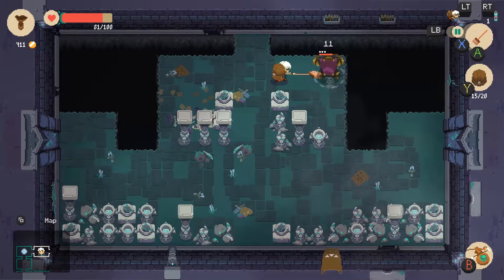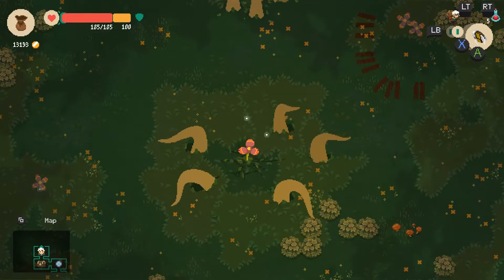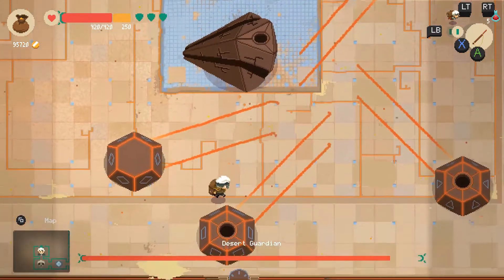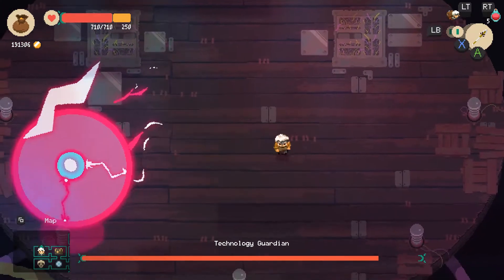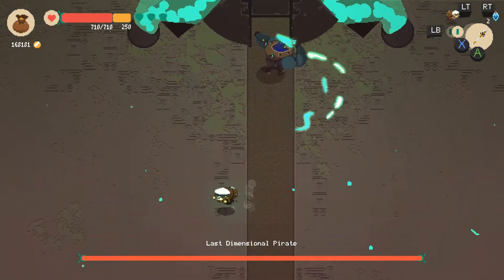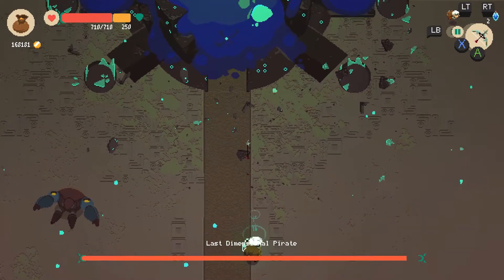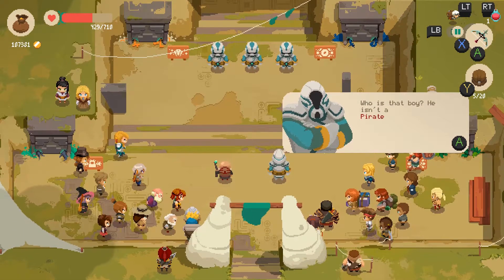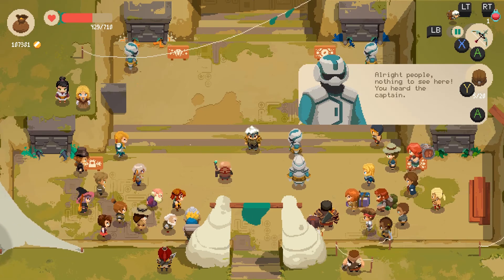Moonlighter Bosses Guide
Welcome back to the Moonlighter series! So it's finally been released the bosses guide and tips on how to beat them. I go over every single boss in the game for you guys, including their attacks and what is the best way to beat them.

Thank You guys so much for the support hope you enjoy this one too!
Golem King 0:22
Forest Guardian 0:55
Naja the Desert Guardian 1:45
The Energy Flux 2:22
The Last Dimensional Pirate 3:35